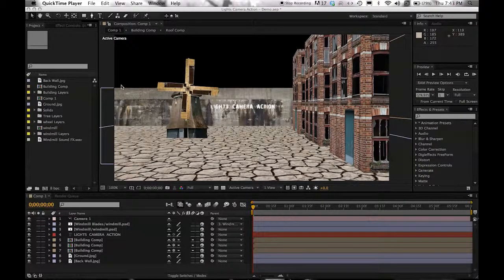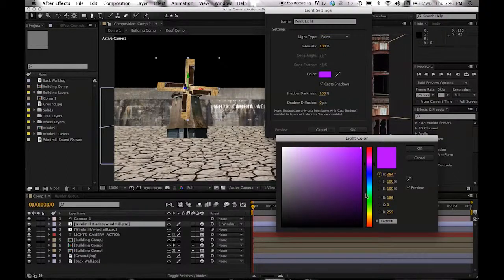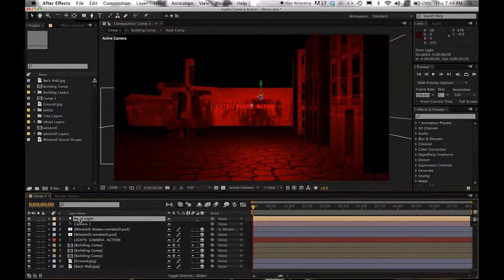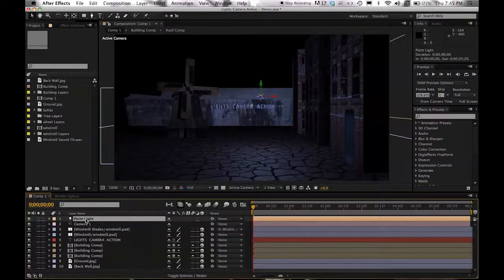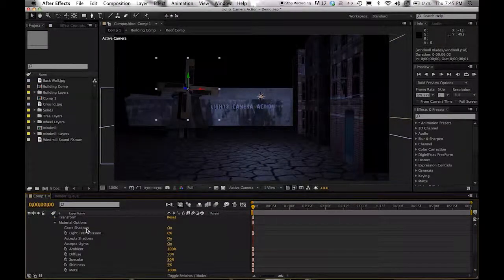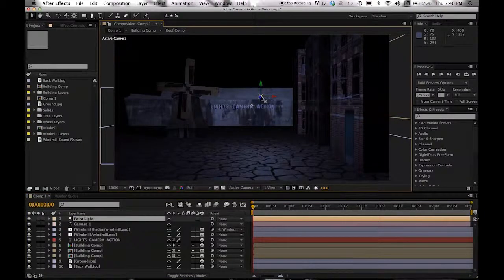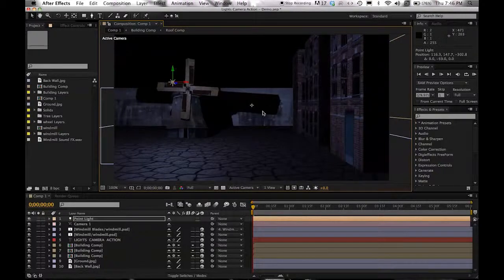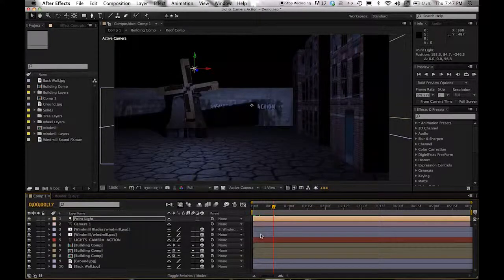Part 2 Point Light